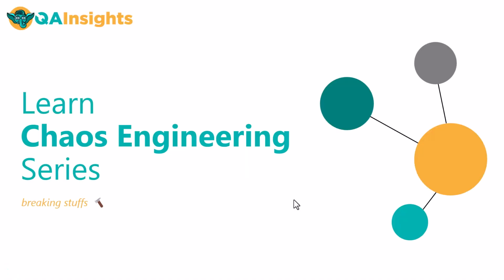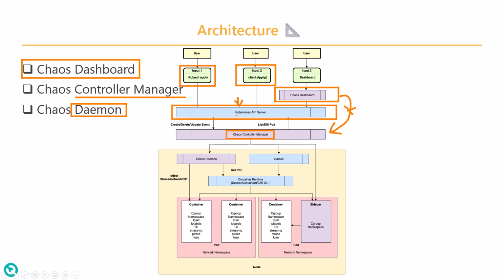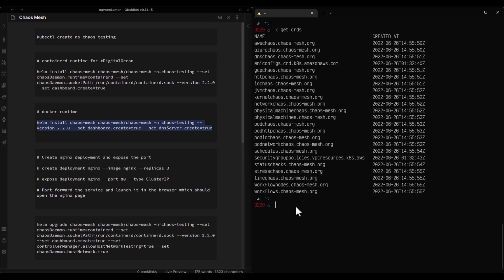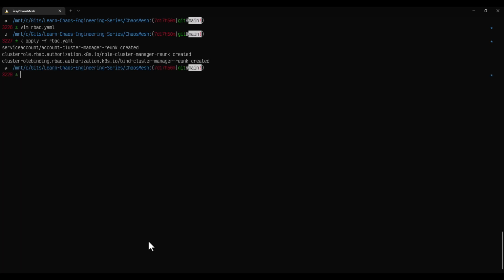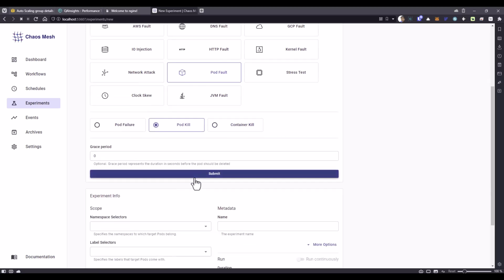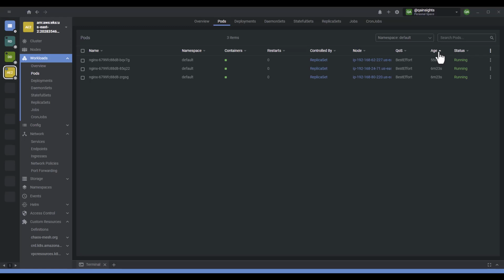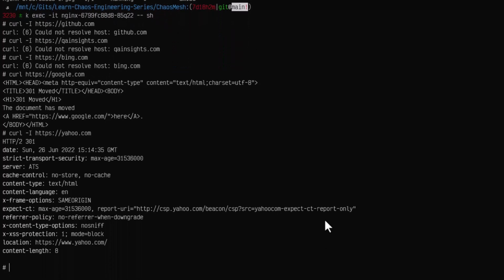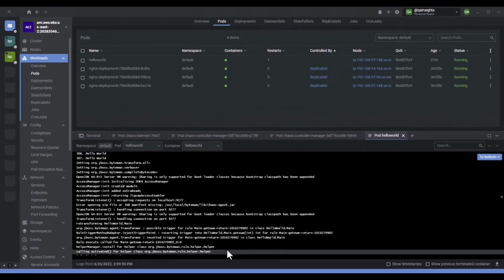Learn Chaos Engineering Series - E12 - Getting Started with Chaos Mesh on AWS EKS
This video explains how you can get started with chaos Mesh on aws

00:00 Intro
00:20 Chaos Mesh
00:50 Install
01:40 Architecture
03:40 Demo
10:52 Experiment One - Pod Kill
14:50 Experiment One - DNS Fault
18:10 Experiment One - JVM Fault
20:10 Outro